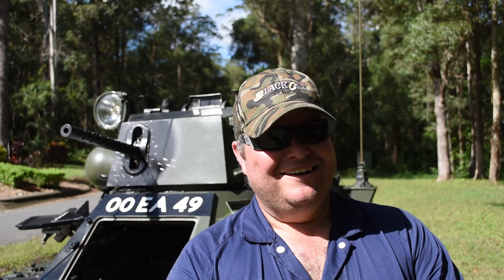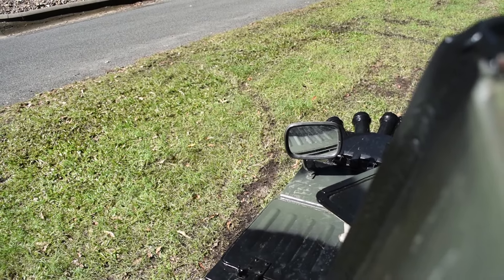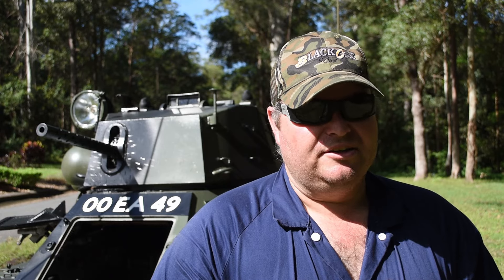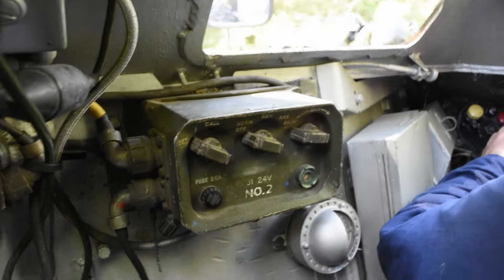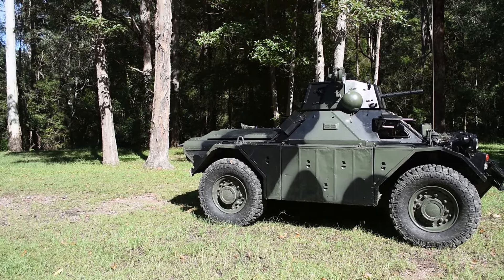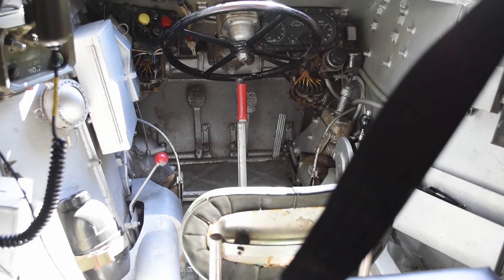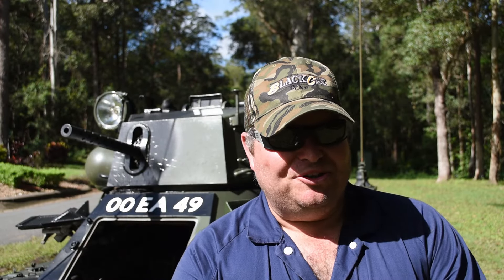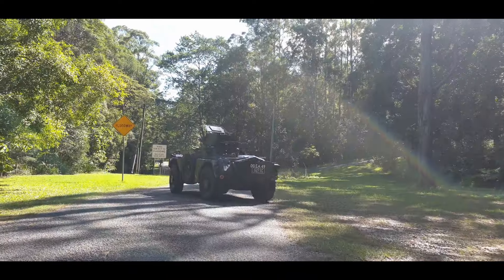1962 Ferret Scout Car Mk2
The Ferret Scout Car, developed in the early 1950s by Daimler in the United Kingdom, was a highly versatile and durable reconnaissance vehicle used by the British Army and other military forces worldwide. Renowned for its speed, manoeuvrability, and robust armour, the Ferret was equipped with a turret-mounted machine gun and could carry a crew of two. Its compact design and all-wheel-drive system allowed it to perform effectively in diverse terrains, making it an essential asset for reconnaissance missions during the Cold War era and beyond. The Ferret's longevity and adaptability ensured its operational use in various conflicts and peacekeeping missions until the late 20th century.

If you have a unique car, we would be pleased to film your story and automobile.